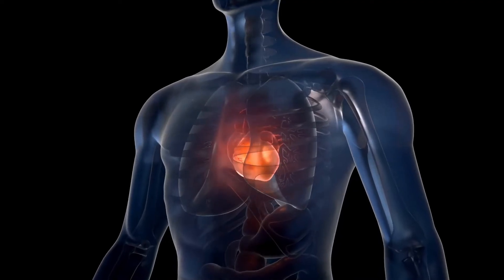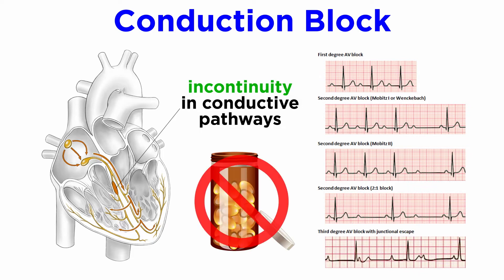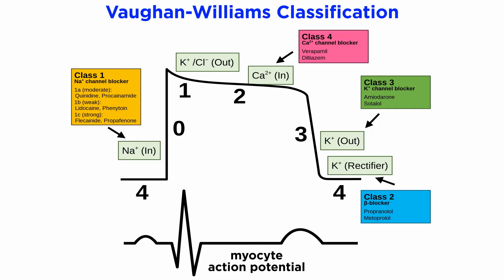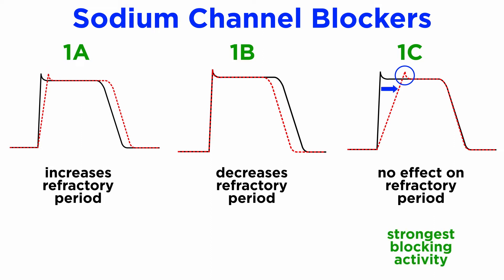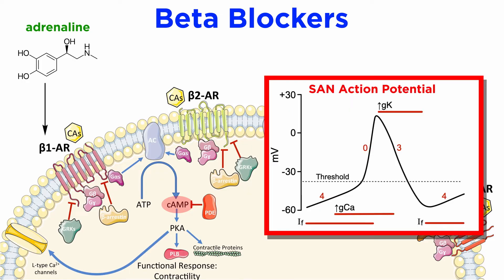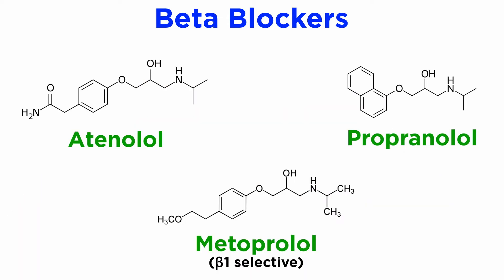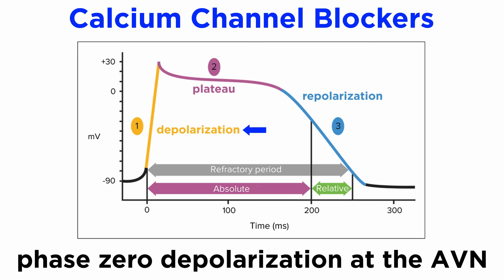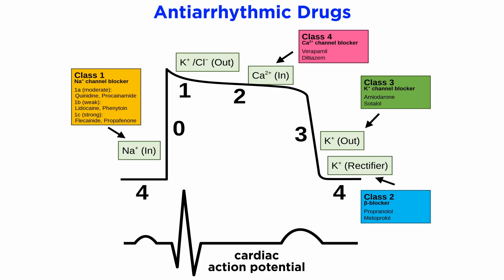Antiarrhythmic Drugs Part 2: Pharmacological Solutions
Now that we know the basics regarding normal cardiac function, let's look at some things that can go wrong, and relevant pharmacological solutions. Arrhythmias refer to a deviation from normal heart rhythm. This includes atrial fibrillation, and many other phenomena. There are four classes of drugs that deal with such issues according to the Vaughan-Williams classification, let's learn about them now!